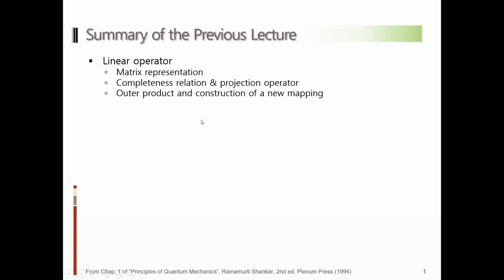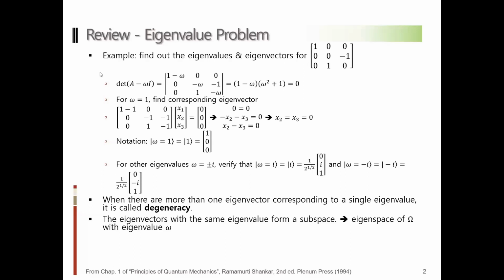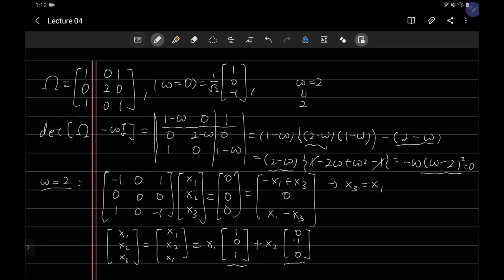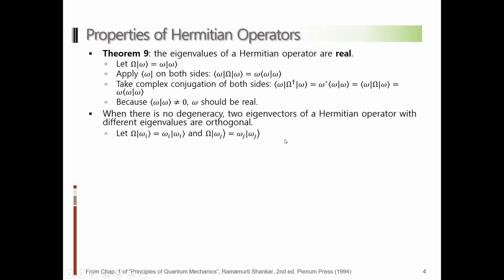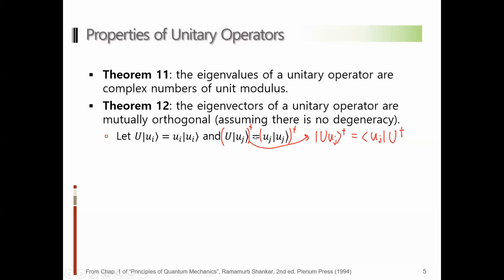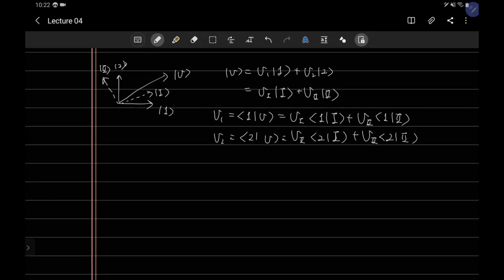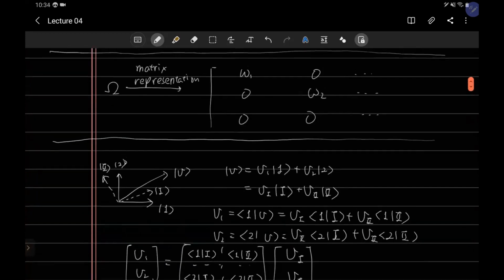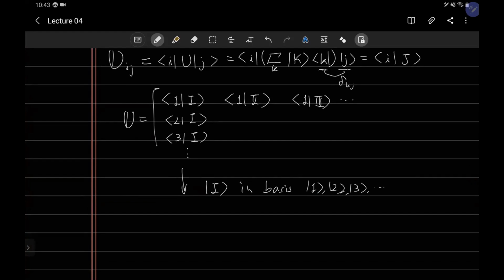Lecture 04/26 - Quantum computing (lectured by Prof. Taehyun Kim at SNU during 2021 spring semester)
Review of linear vector space (4/5) - Degeneracy, Hermitian, Unitary, Basis transformation etc. which are necessary to understand quantum information science